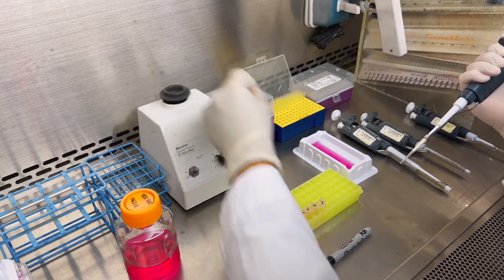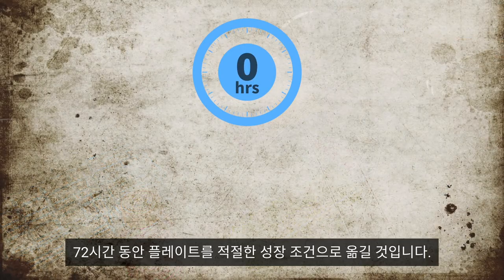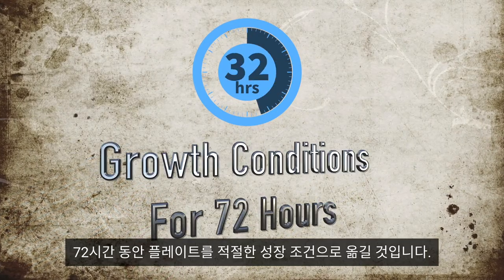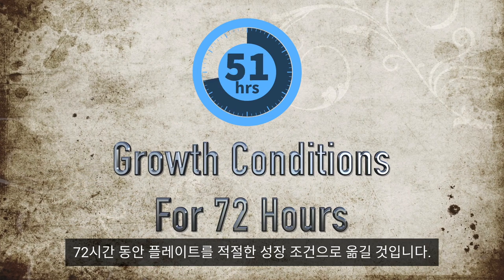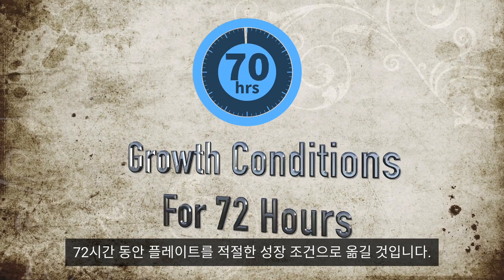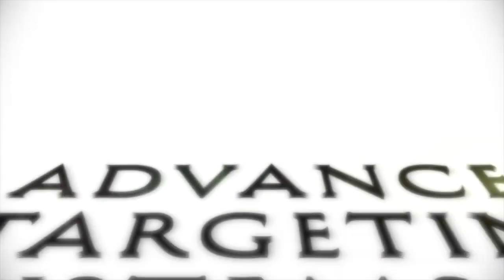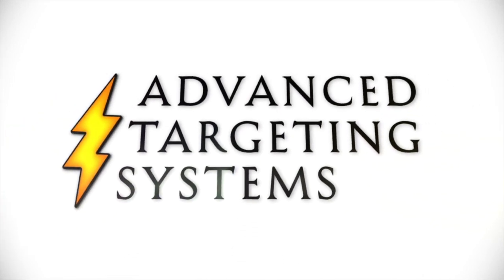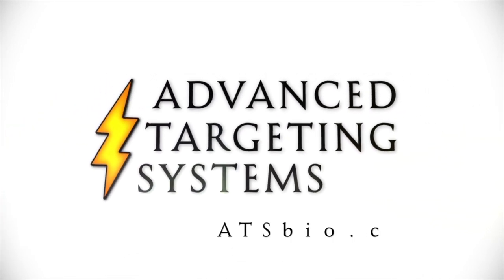Biotin-Z Internalization Kit - Day 02 (Korean)